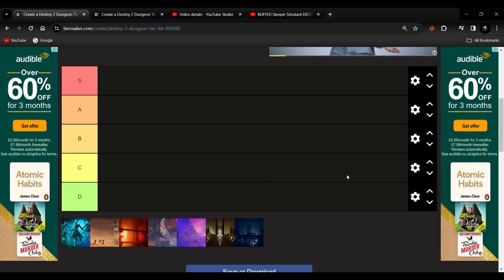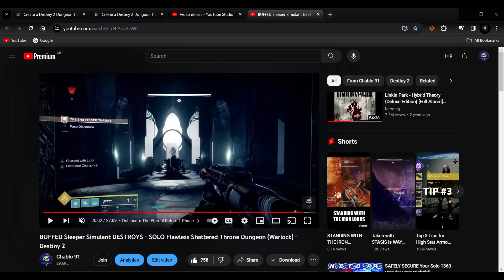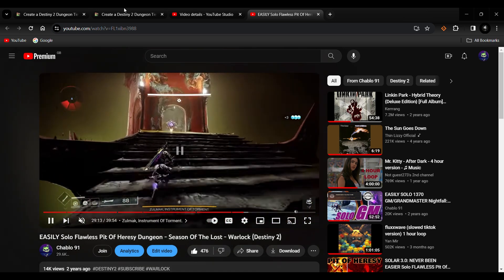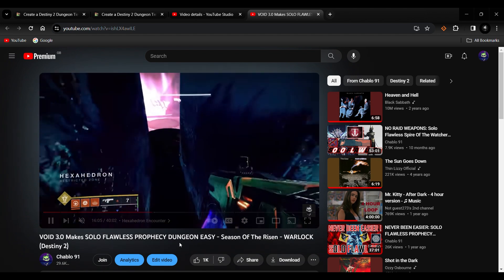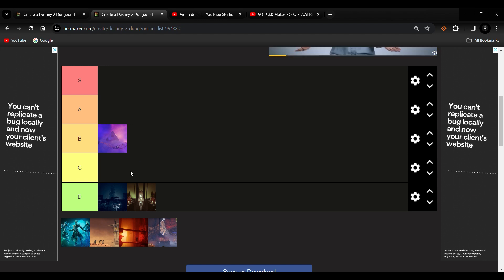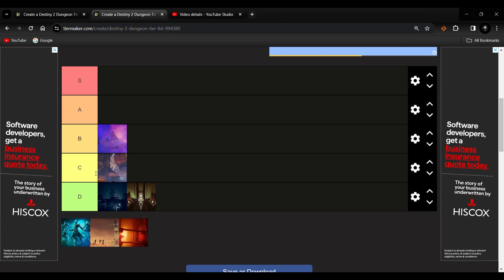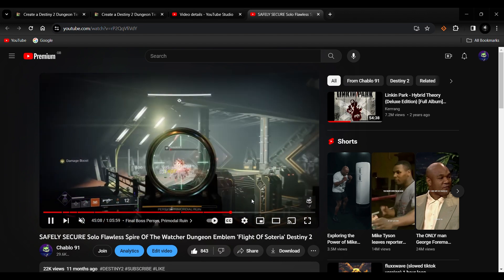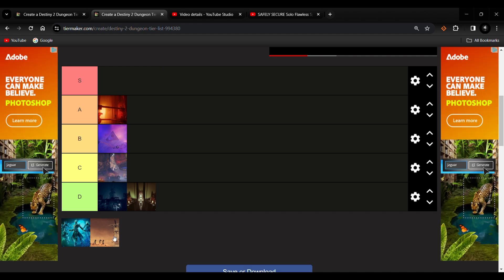ALL 7 Dungeons RANKED - Solo Flawless Tier List - Retrospective Review + 2023 Tier List - Destiny 2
A Video Showing ALL 7 Dungeons RANKED - Solo Flawless Tier List - Retrospective Review + 2023 Tier List - Destiny 2

Video Includes:
All 7 Dungeons Ranked
Solo Flawless Tier List Retrospective + 2023 Tier List
Shattered Throne
Pit Of Heresy
Prophecy
Grasp Of Avarice
Duality
Spire Of The Watcher
Ghosts Of The Deep

Timestamps:
Intro: 00:00
Shattered Throne: 1:22
Pit Of Heresy: 10:00
Prophecy: 18:20
Grasp Of Avarice: 29:15
Duality: 37:45
Spire Of The Watcher: 47:30
Ghosts Of The Deep: 53:36
Conclusion: 58:00

This is a really long video but I can't see any other way of doing this without diluting what I have to say. Like I said some of the outdated dungeons were very difficult at launch but overtime power creep settles in.